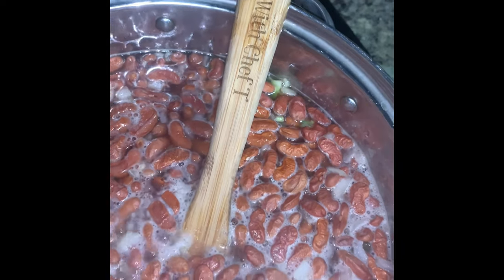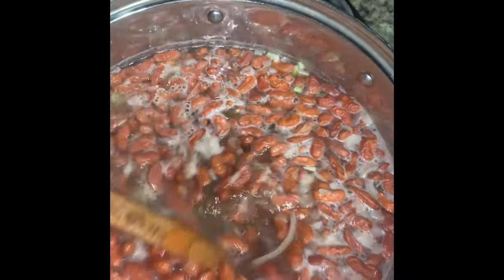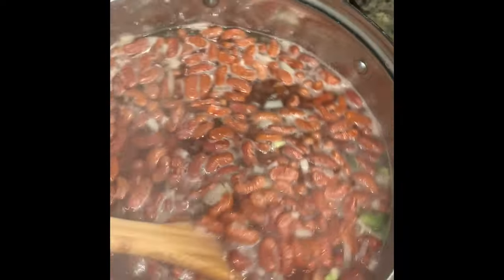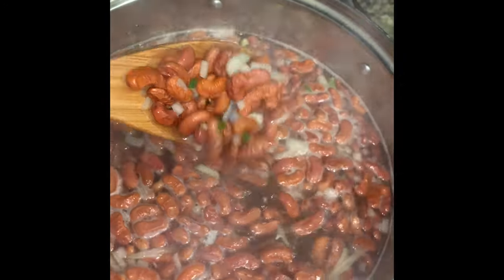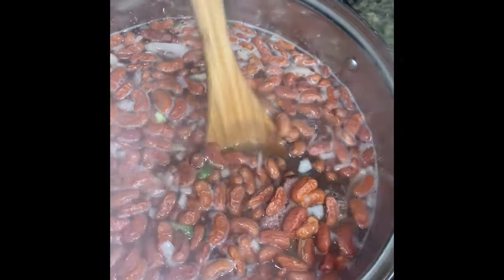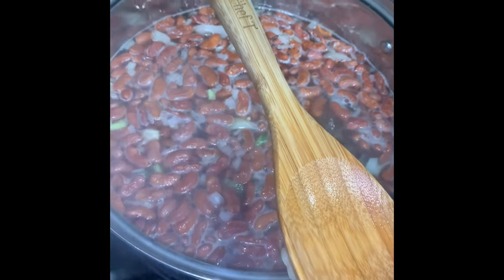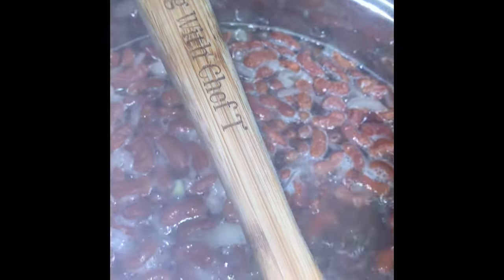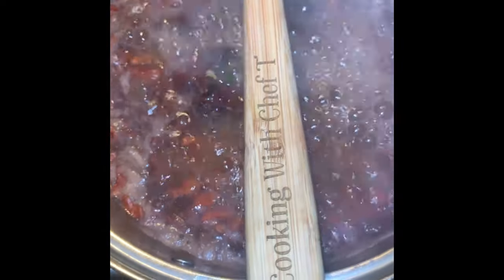Why do Cajun’s & Creole’s use Wooden Spoons ?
Some kitchen tools are just there to look cute but not the wooden spoon. Wood is actually one of the oldest material used to make cooking tools dated back 1000 B.C.